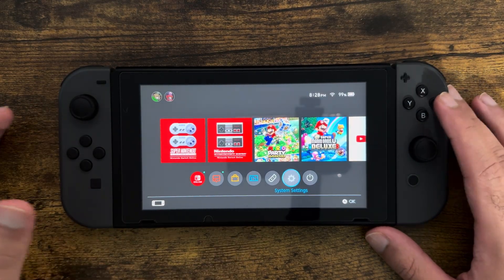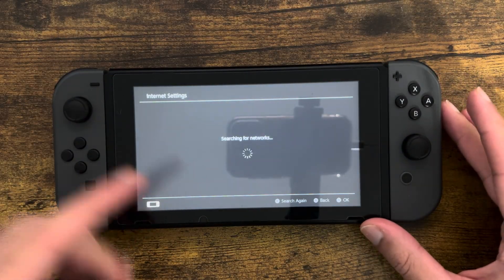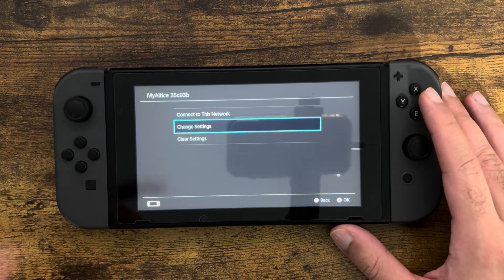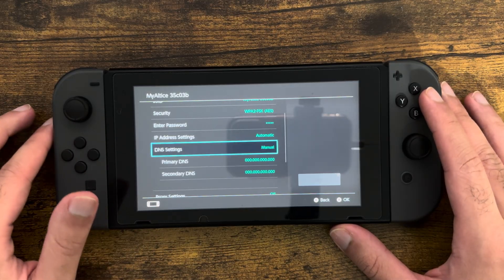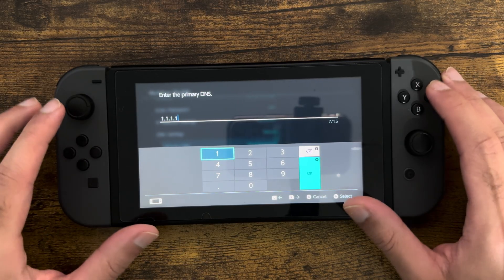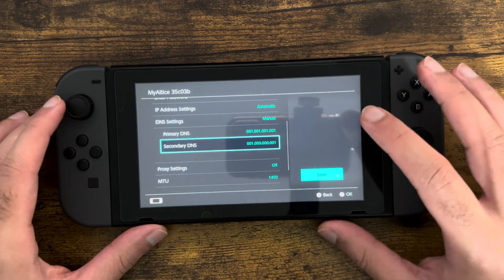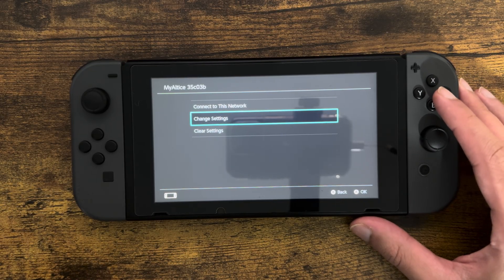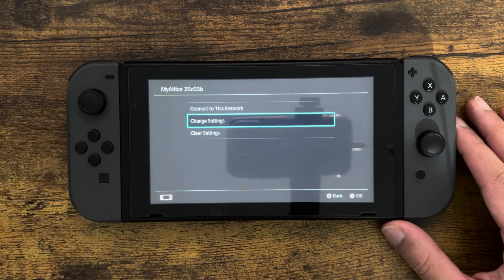How To Fix Nintendo Switch DNS Error (Error Code 2137) - 2024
In this video i talk about How To Fix Nintendo Switch DNS Error (Error Code 2137) - Fast Method!